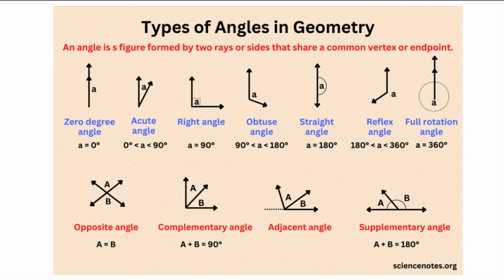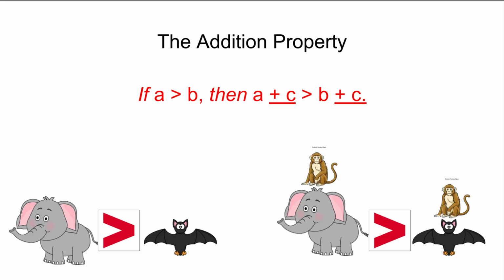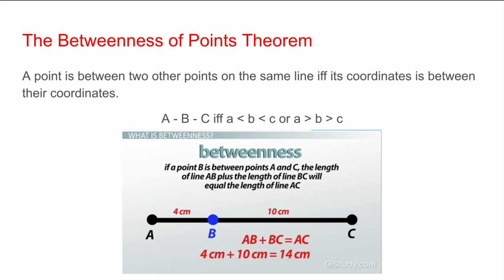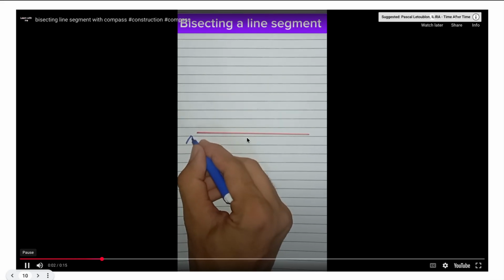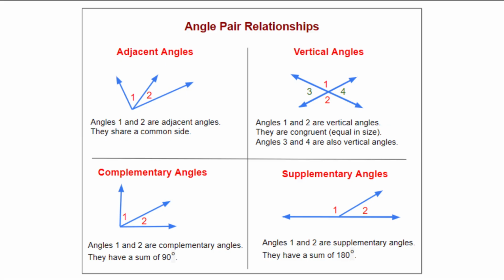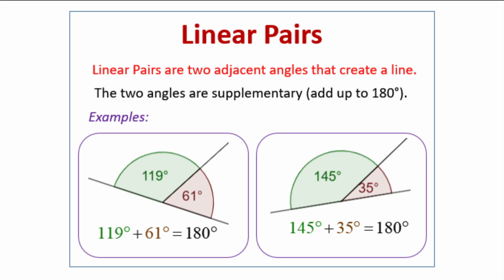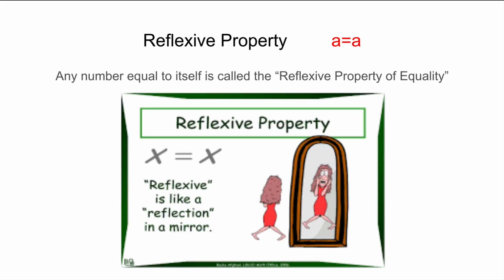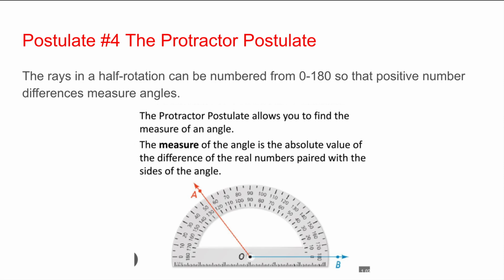Chapter 3 Summary and Review